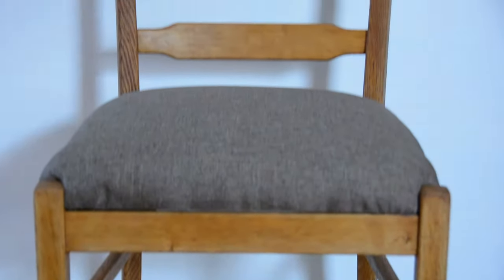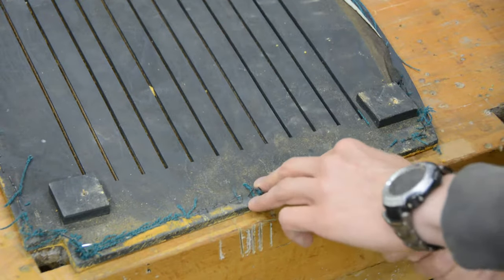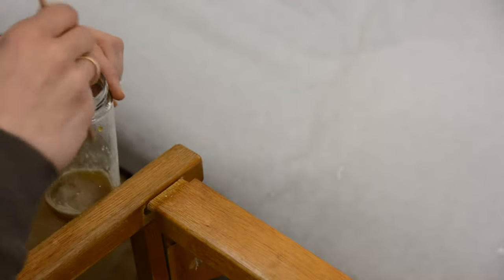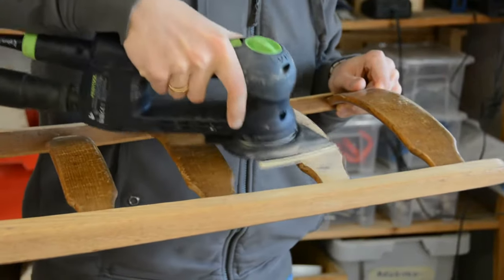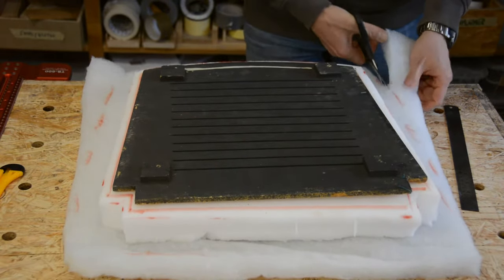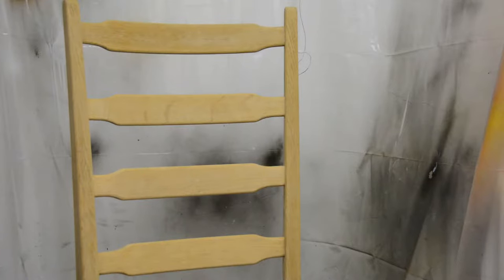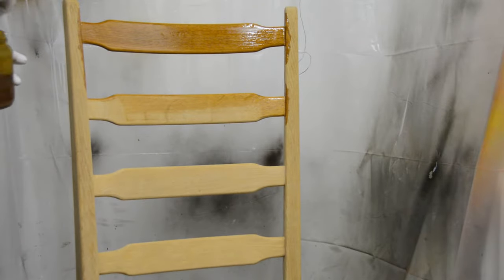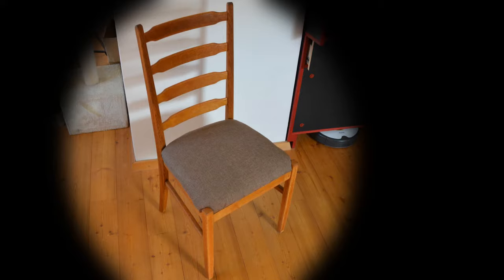DIY chair restoration: How to reupholster and refinish chairs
In this video I show a step-by-step instruction of a chair restoration project.
I remove the old finish, add a new upholstery and a natural oli-based finish.
The video also shows how to properly fix broken joints using hide glue and how to repair worn out screw holes.

(amazon.com)
(amazon.com)
(amazon.com)
(amazon.de)
(amazon.de)
(amazon.de)
(amazon.de)
(amazon.com)